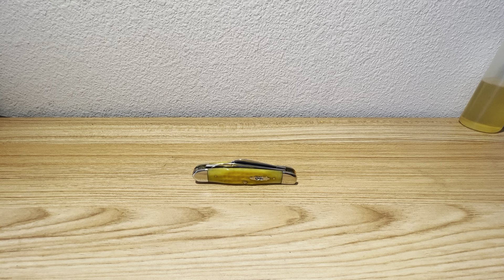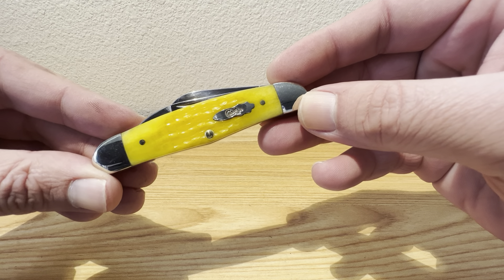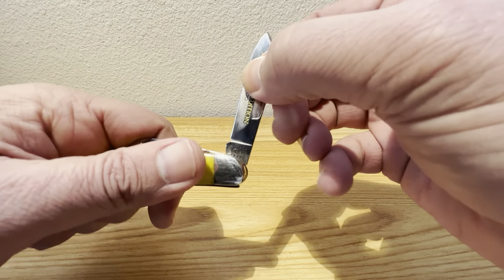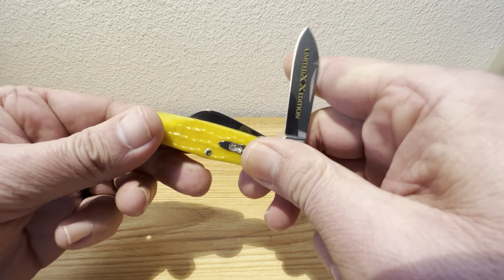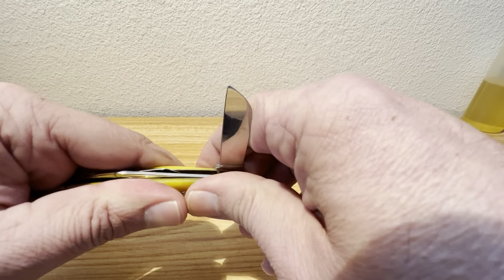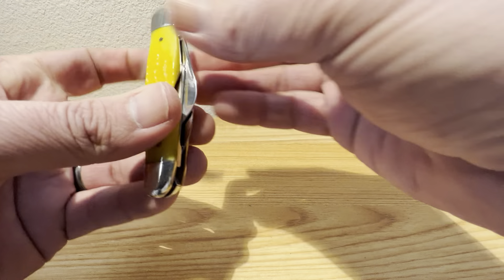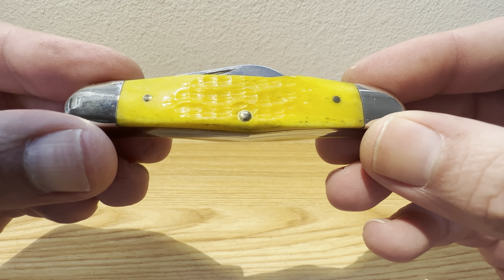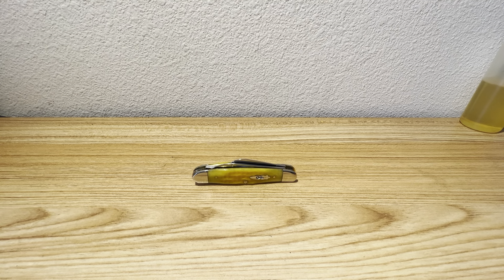Case XX Marigold Humpback Stockman knife full review